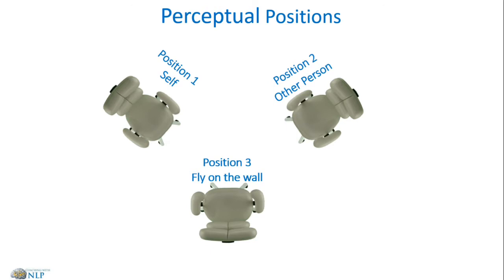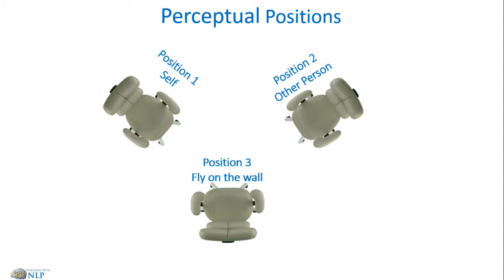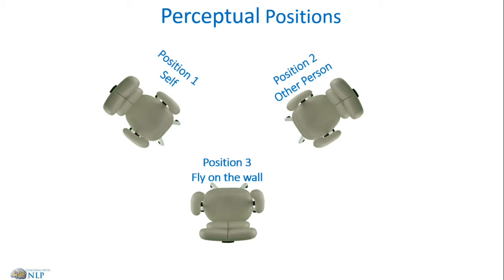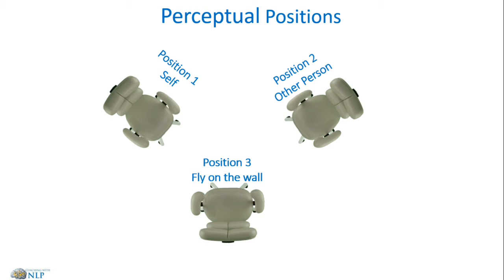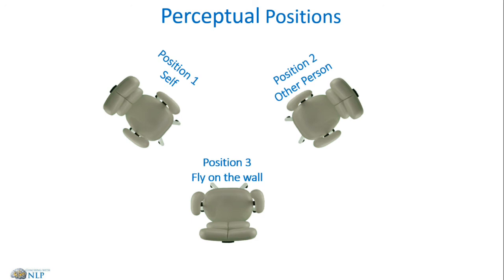Free NLP coachihg course. Video 13- Perceptual Positions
This is video 12 in the free NLP coaching course series.

In this video we talk about perceptual positions. This is a very useful exercise to learn how to see things from a different point of view. It is also useful to get a better understanding of a conversation that has already happened. This can be to get learnings from why that conversation went well or example how it turned into an argument.

To watch all the video in this series, download the audios or manual, simply

If you would like to take the full online NLP practitioner and life coaching course, then you can do so